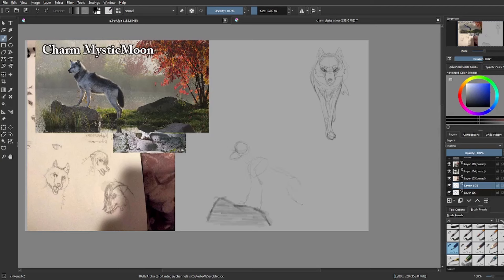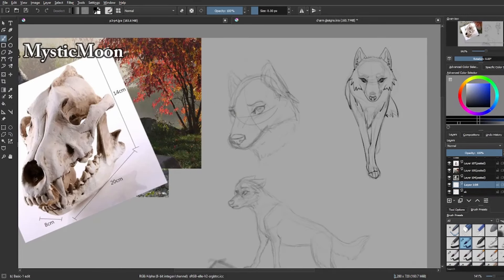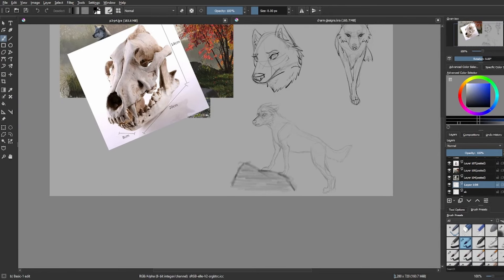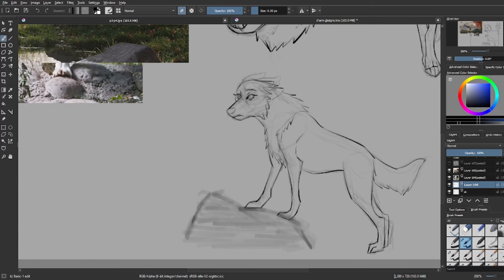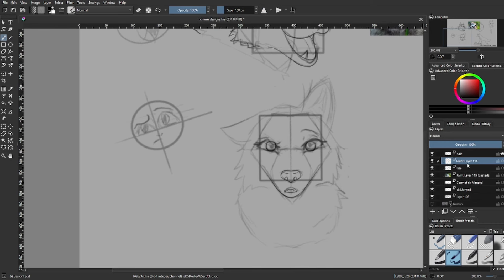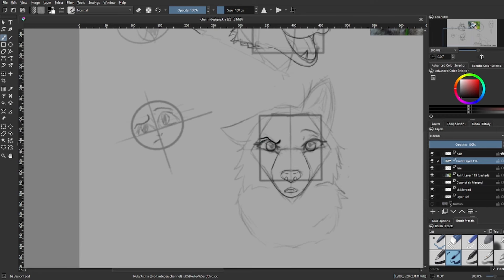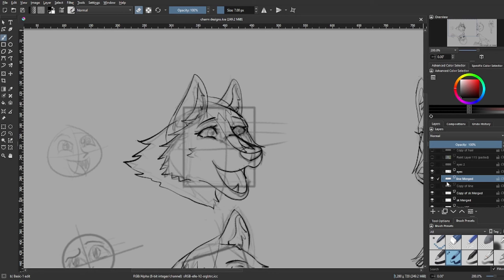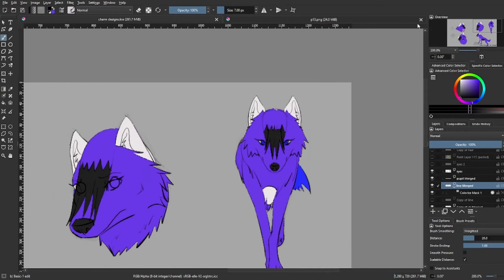Why Animators Quit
I thought for a while about if I should make this video or not. I decided to make it to give other new animators some insight and hopefully connect with other YouTube animators with similar experiences.